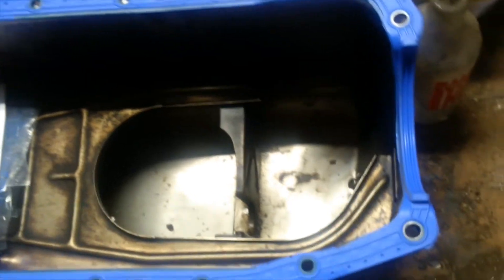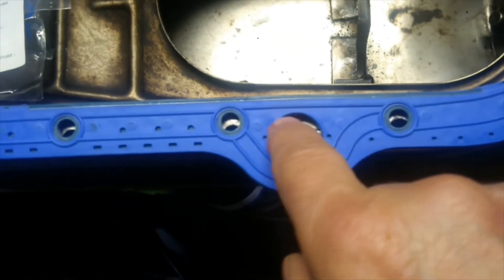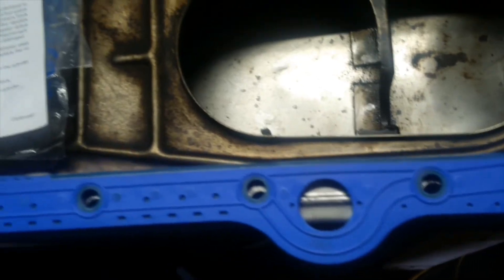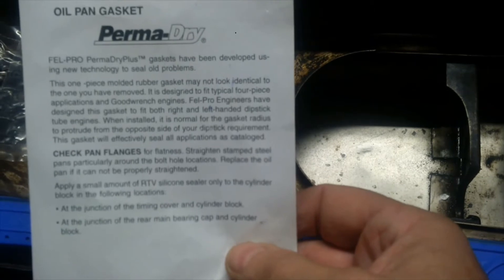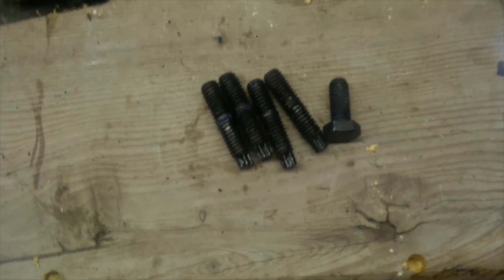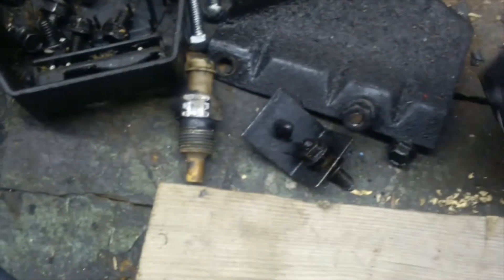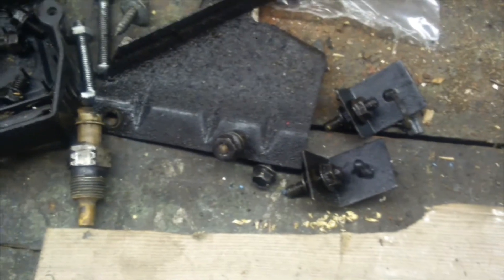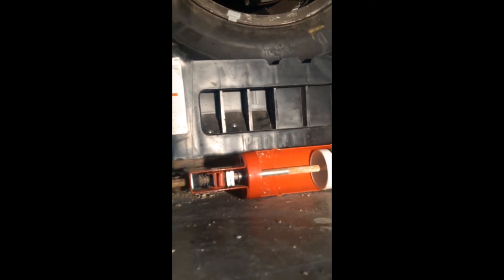Oil Pan Installed 1984 C4 Corvette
Note: I am NOT a certified mechanic. The video creator makes no claims, promises, or guarantees about the accuracy, completeness, or adequacy of the procedures, or instructions contained therein. The creator of these videos assumes NO LIABILITY for any personal injury, or equipment failure to you, or your vehicle.